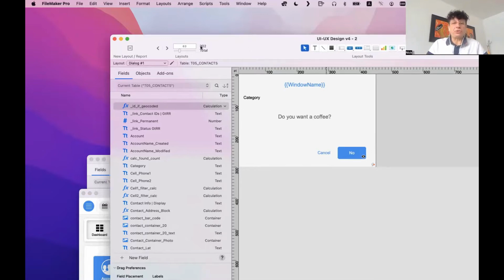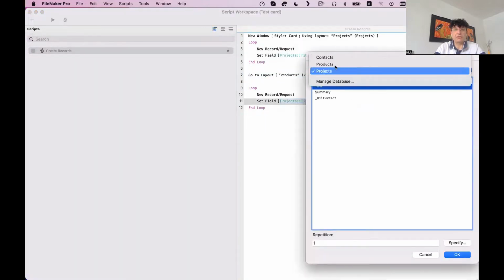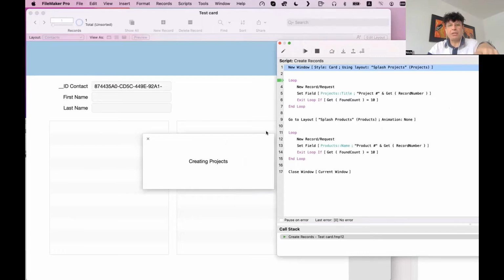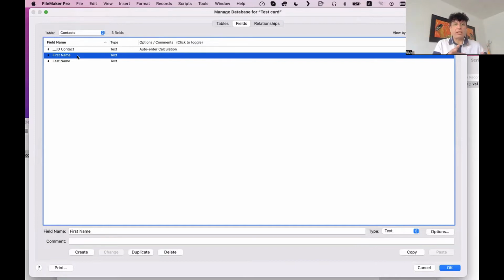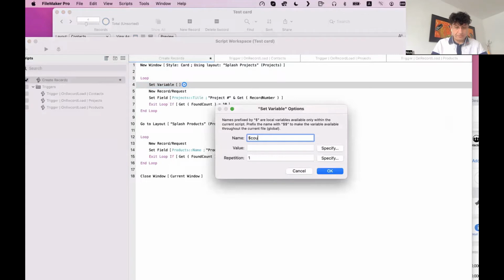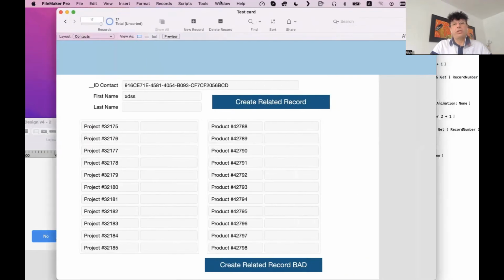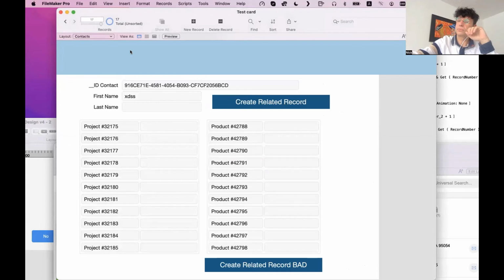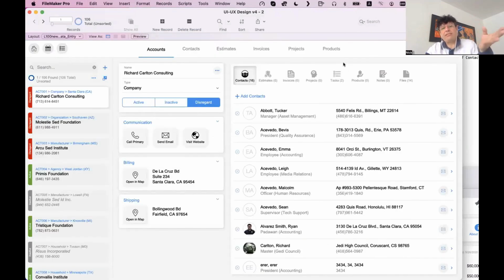UI/UX for Advanced Developers in FileMaker - Day 8 - Claris Advanced Developers UI/UX Day 8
7577 - LiveStream - 9.28.22 - UI/UX for Advanced Developers in FileMaker - Day 8 - - Claris Advanced Developers UI/UX Day 8

For part 2, Nick discusses how to use card style windows to edit data, how to replace cumbersome popover with card style windows, and learn how to open and close card style windows.

FMTraining.TV
2122 9th St., Suite 102

UI/UXforAdvancedDevelopersinFileMakerDay8
ClarisAdvancedDevelopersUI/UXDay8